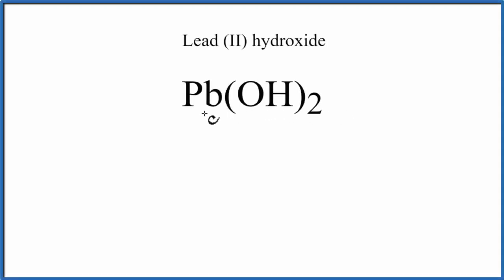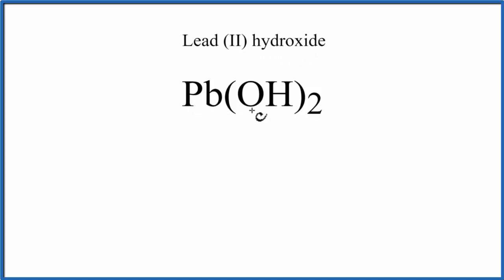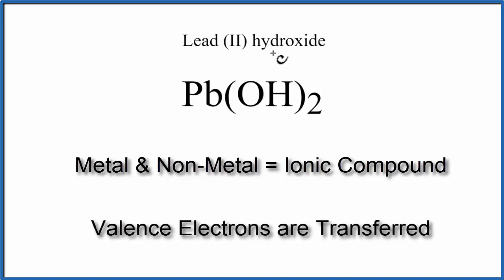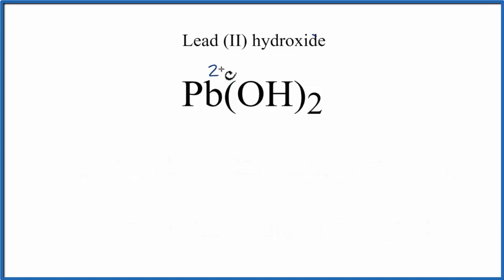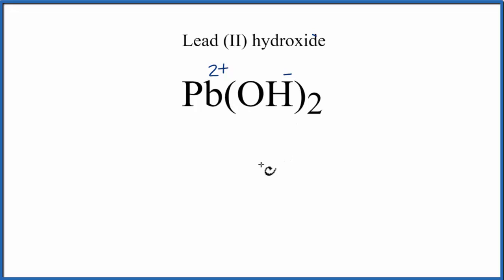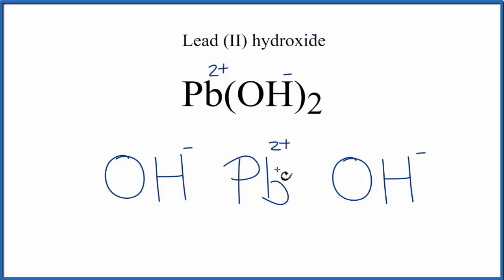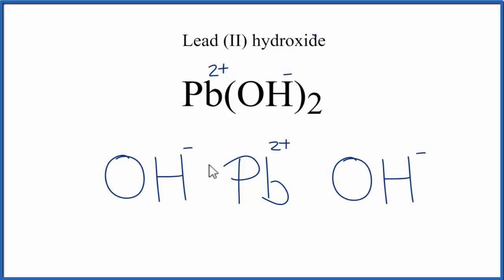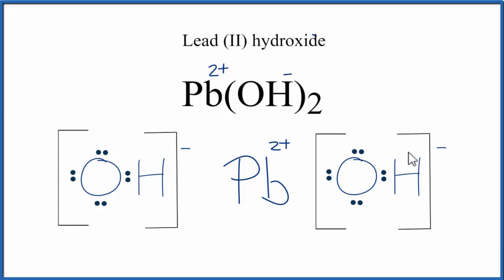How to Draw the Lewis Dot Structure for Pb(OH)2 : Lead (II) hydroxide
A step-by-step explanation of how to draw the Pb(OH)2 Lewis Dot Structure.

For Pb(OH)2 we have an ionic compound and we need to take that into account when we draw the Lewis Structure. We’ll first draw the metal and put it in brackets with its charge on the outside (video: finding ionic charge

Next, we'll draw the Lewis Structure for the OH- ion and add brackets. We put the two ions together to complete the Lewis structure for Pb(OH)2. Note that Pb(OH)2 is also called Lead (II) hydroxide.

Note that is it more common to draw Lewis Structures for covalent (molecular) compounds where valance electrons are shared. In the case of ionic compounds, where we have a metal bonded to a non-metal (or group of non-metals), the Lewis diagram represents a formula unit. Many of these formula units make up a crystal lattice. So when we talk about the structure for Pb(OH)2 we think of it together with other Pb(OH)2 formula units in a crystal (NaCl is a good example of this